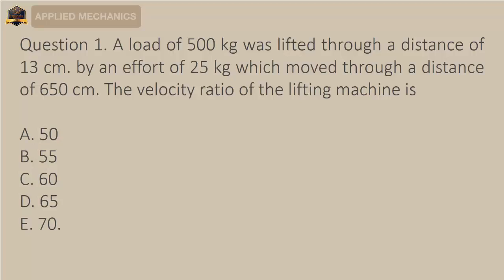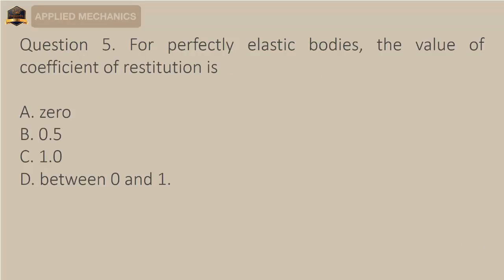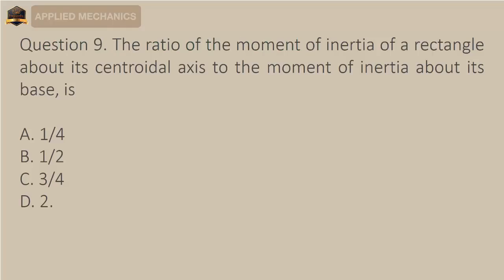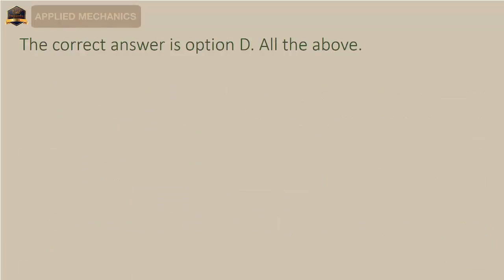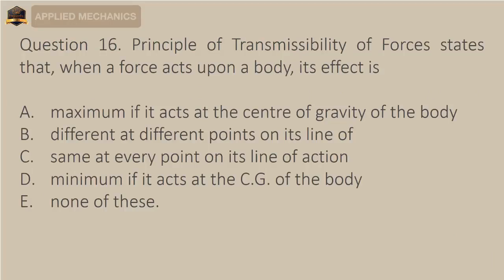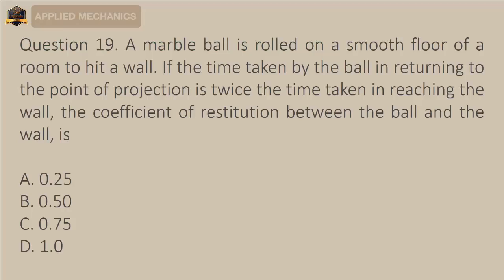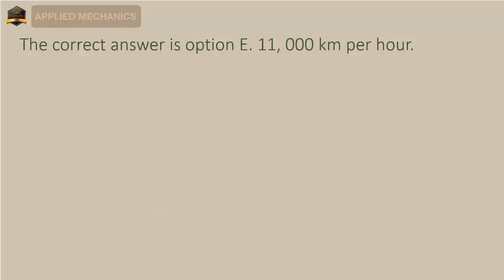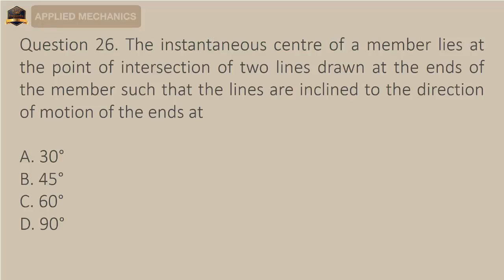Applied Mechanics Test - Civil Engineering (Part 3)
Continue Part 2 this video contains last 26 questions and answers of Applied Machanics Test in Civil Engineering examination.